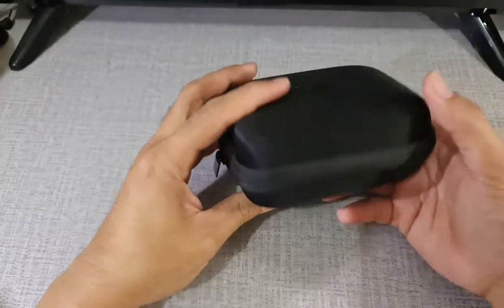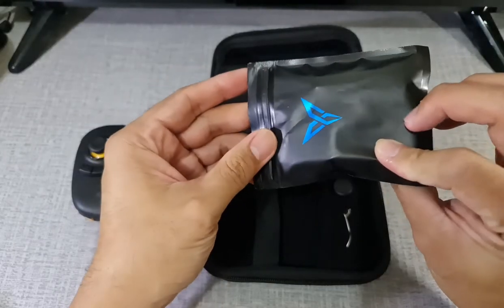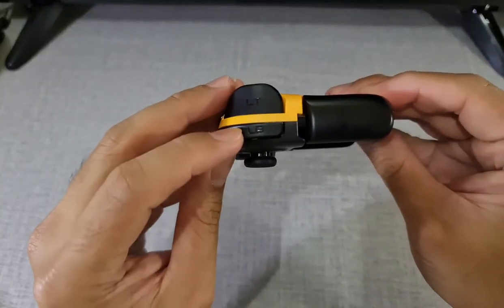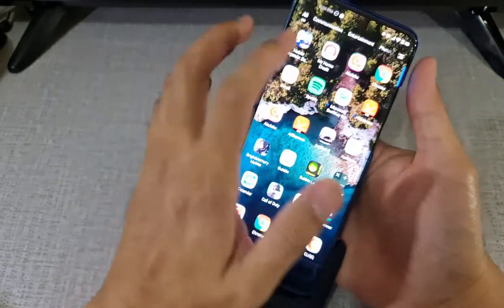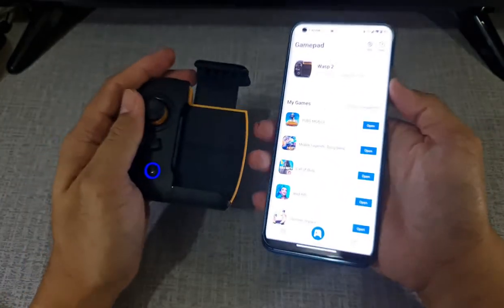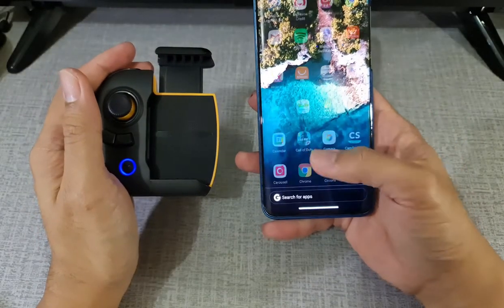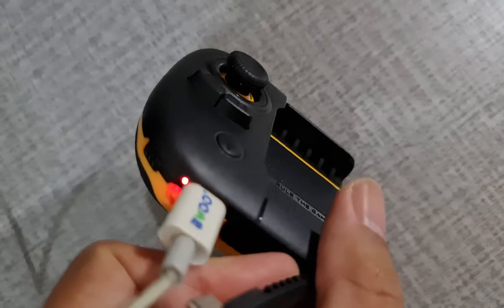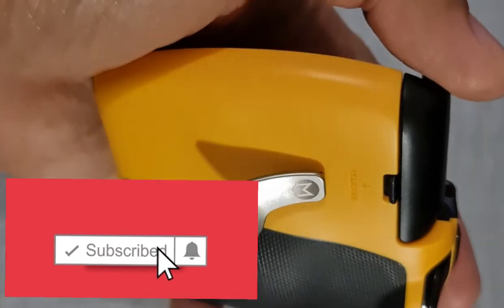The Flydigi Wasp 2 Bluetooth Controller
One of The Better I Might Say since Best is Only for one.

The Fly Digi Wasp 2
Bluetooth Android Game Controller